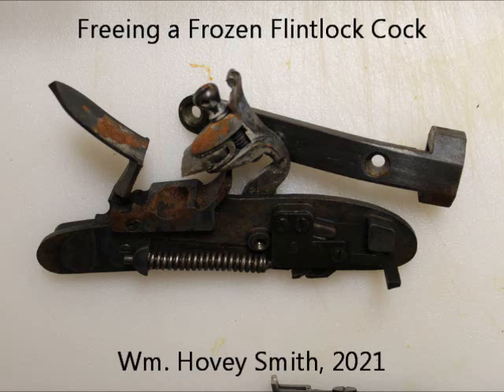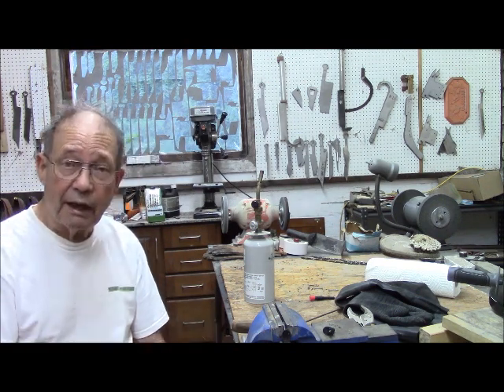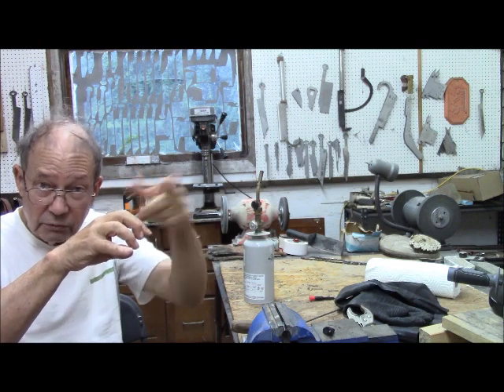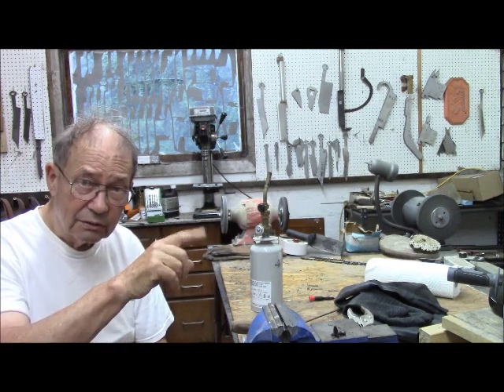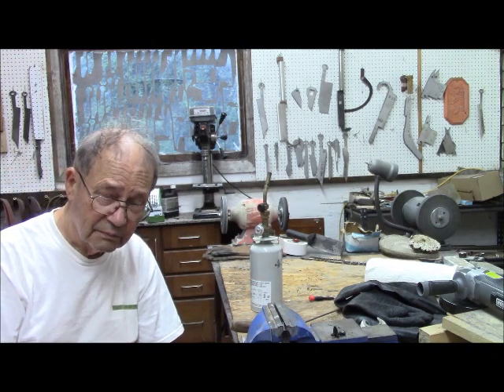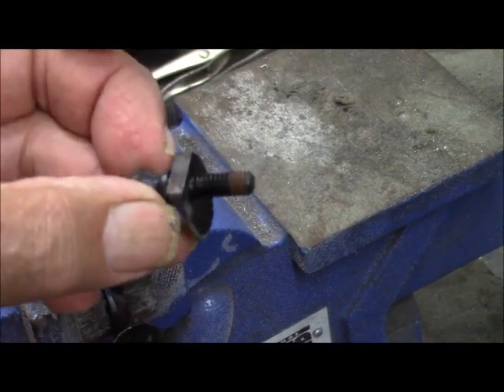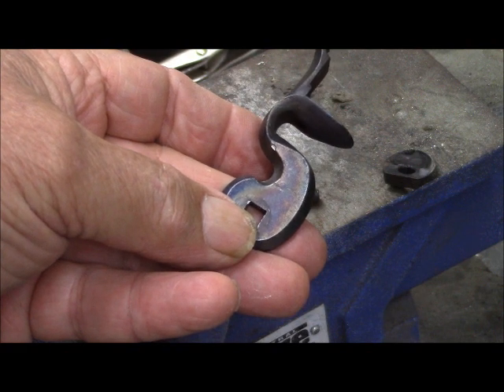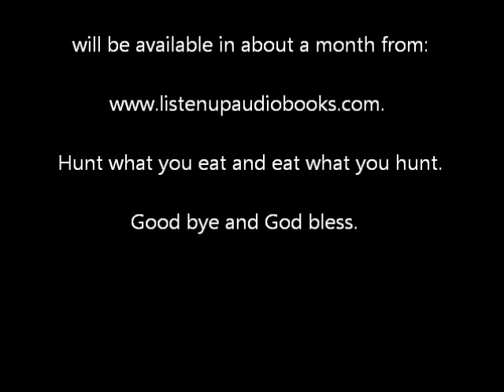Freeing a Frozen Flintlock Cock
I use some heroic methods to loosen the rust-frozen jaws of the cock on a Thompson/Center Arms Hawken rifle.